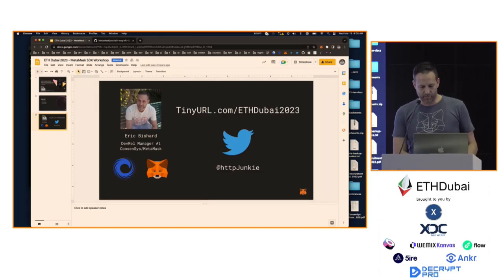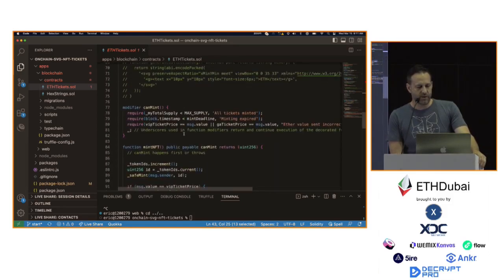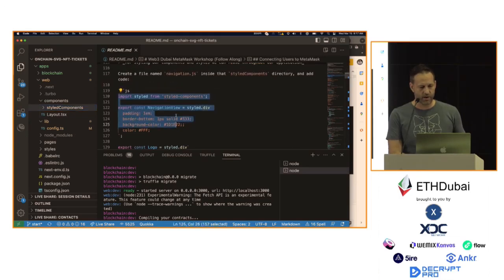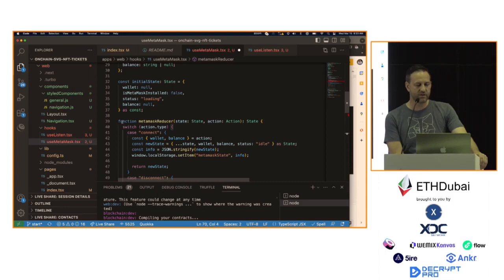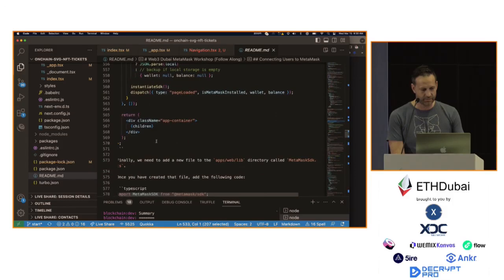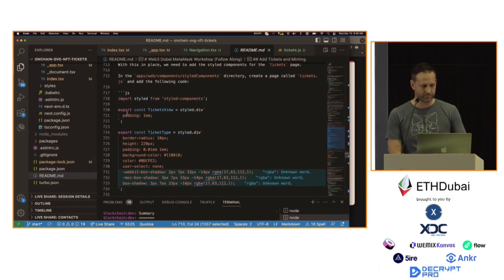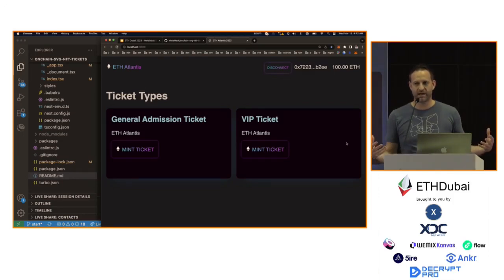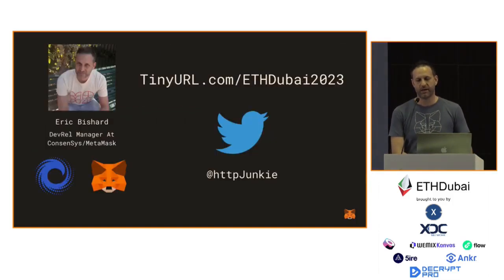Build your first DAPP with React, Solidity and MetaMask [workshop] by Eric Bishard